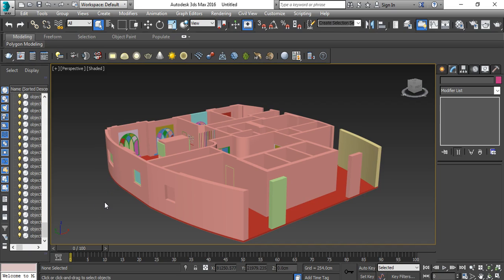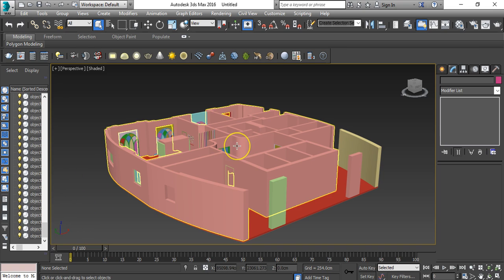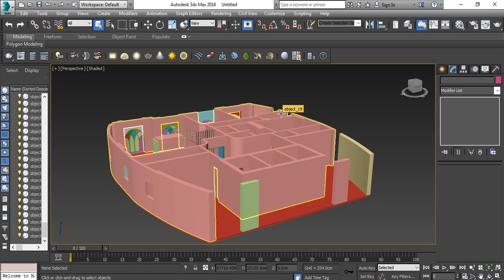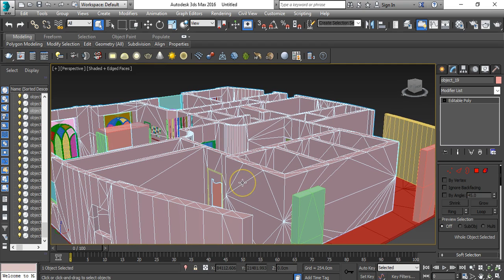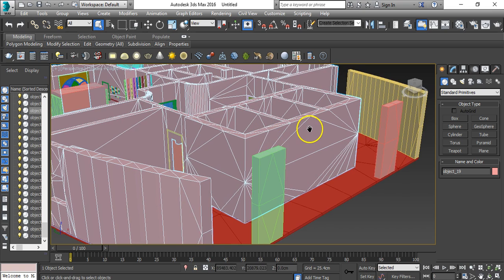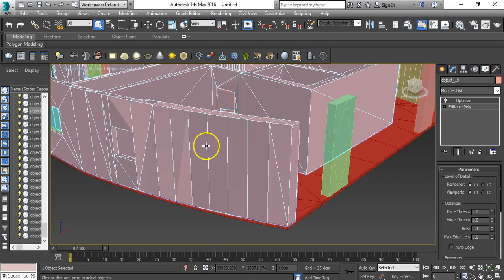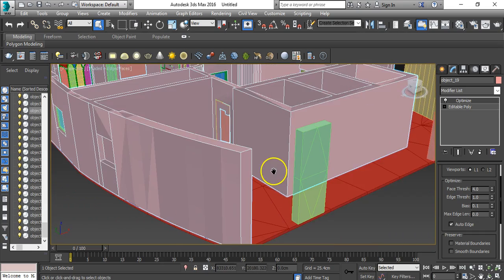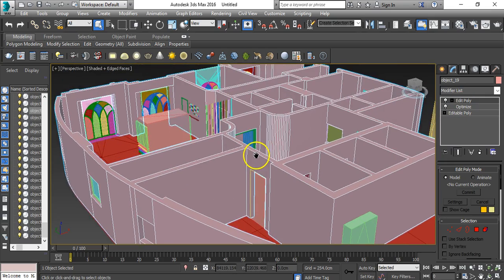Convert Triangulated Model in to Quad.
Convert Triangulated Model in to Quad with Optimize Modefier